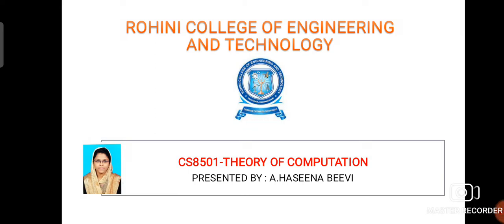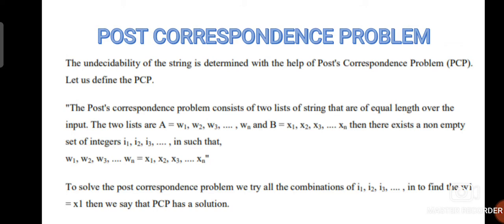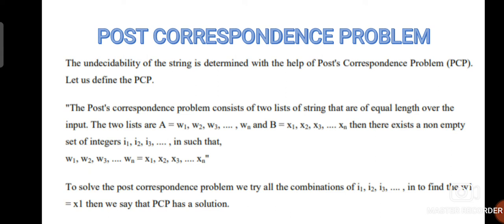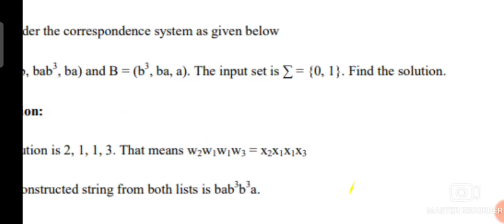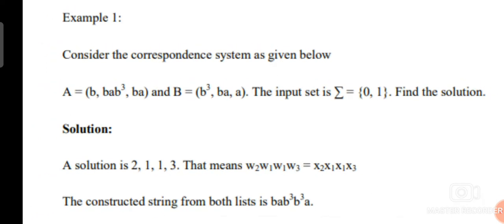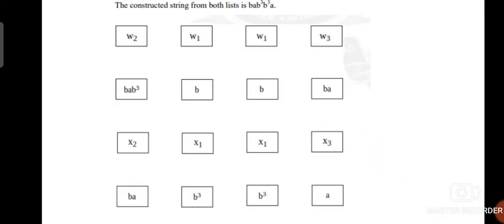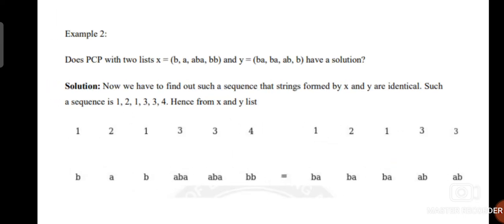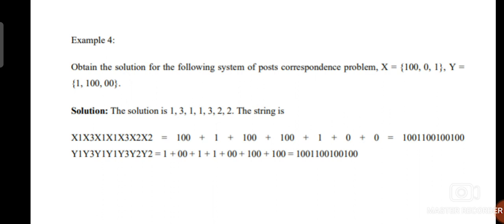Post Correspondence Problem